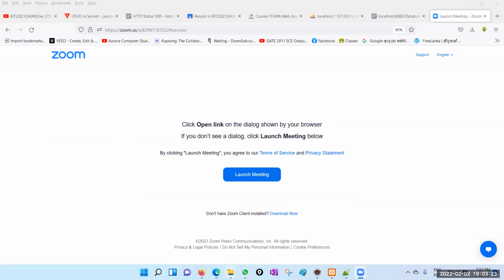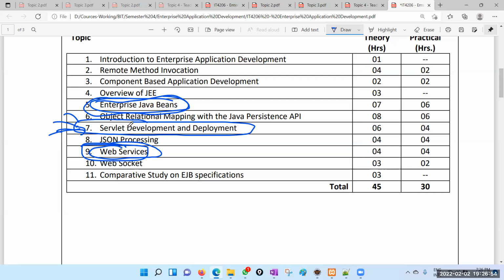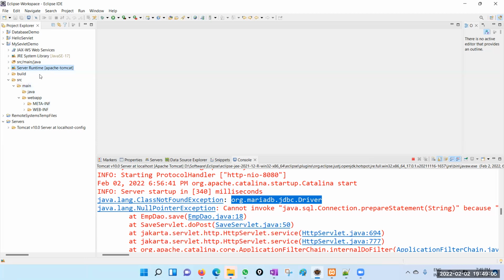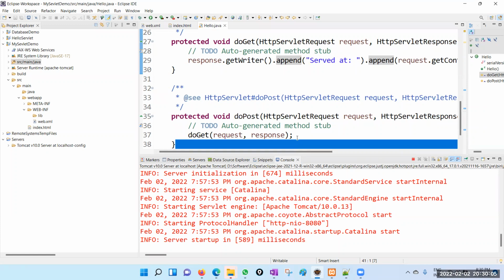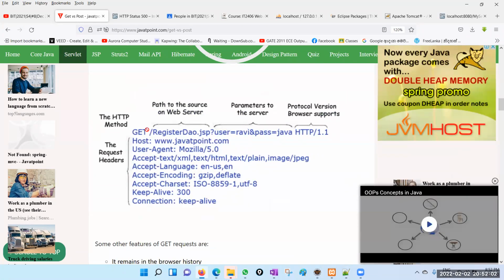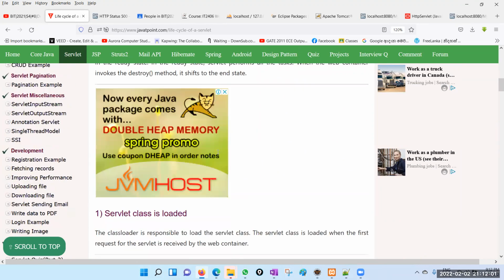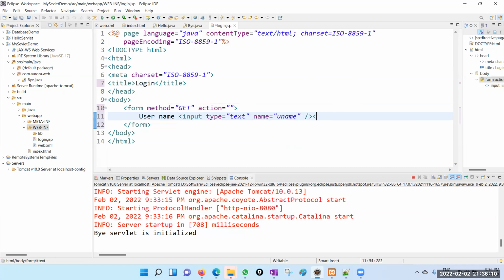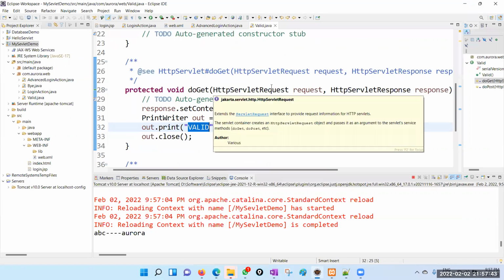BIT|2021|S4|#17|Feb 02|Enterprise Application